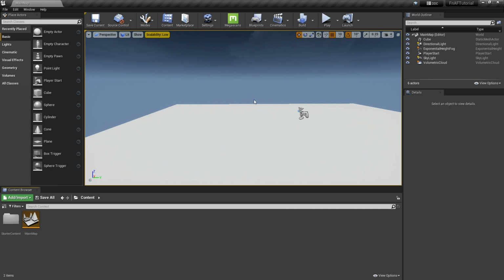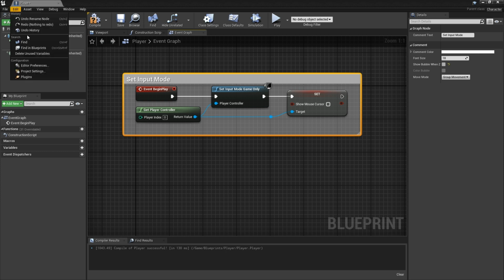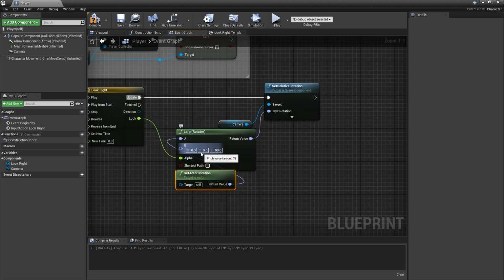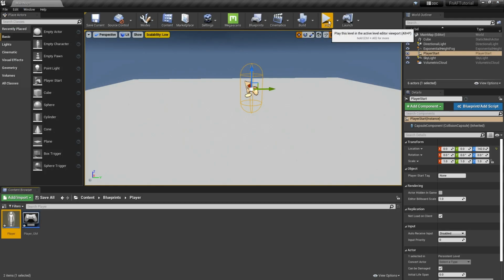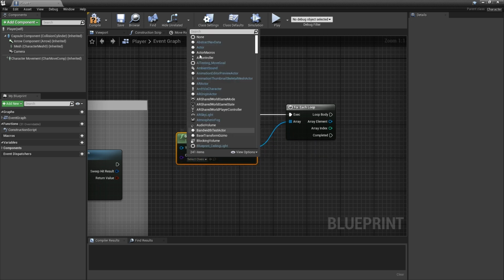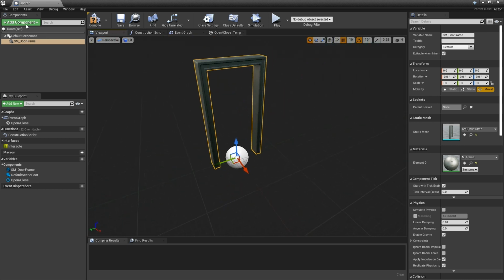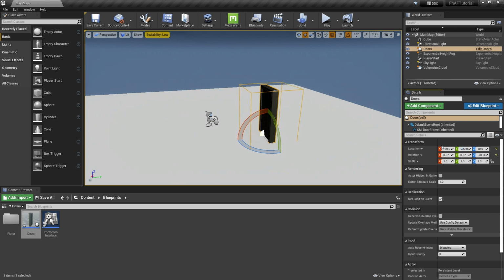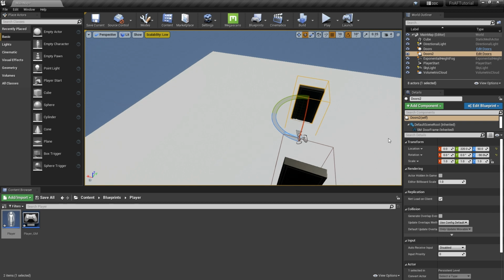Five Nights At Freddy's Doors Unreal Engine 4.27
A comment let me know that my previous video was out dated and did not work, here is an updated one that works :)
BTW this should also work if you guys are using UE5